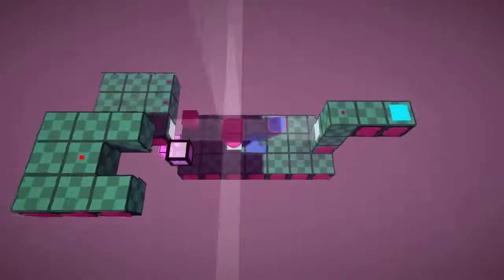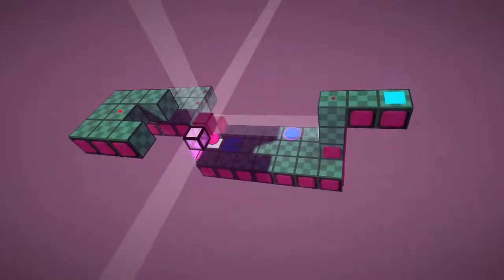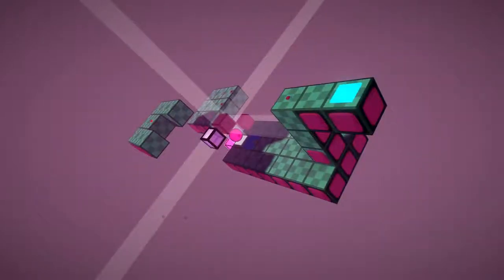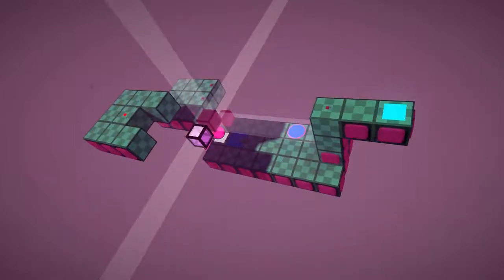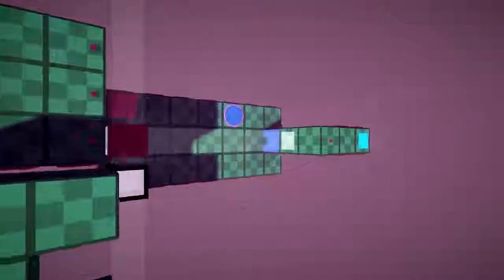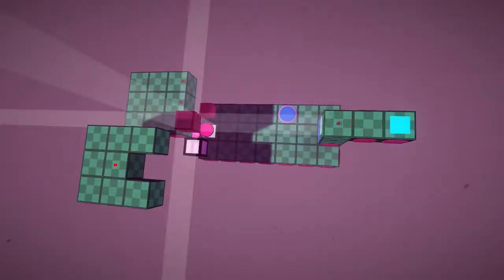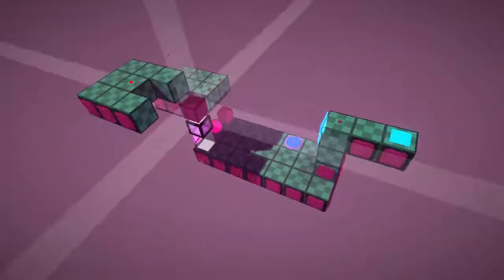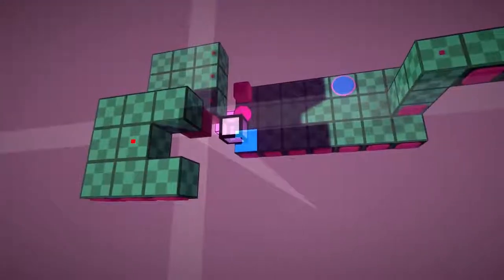English Country Tune - Freestyle B #11 Walkthrough